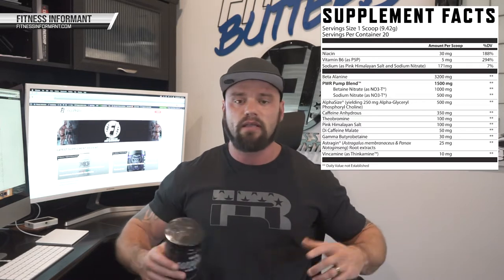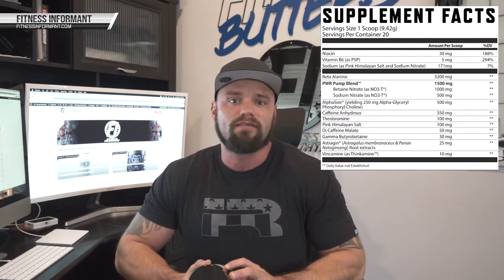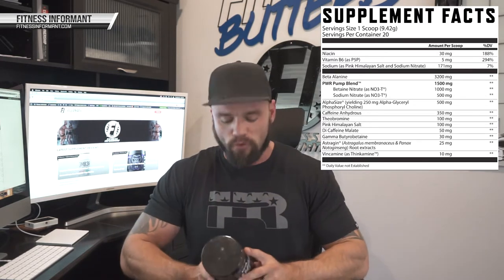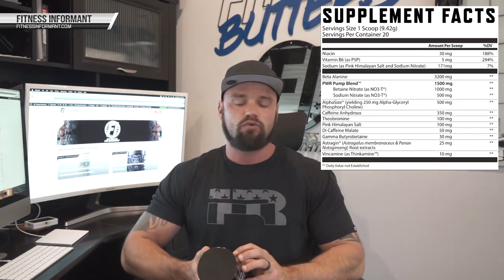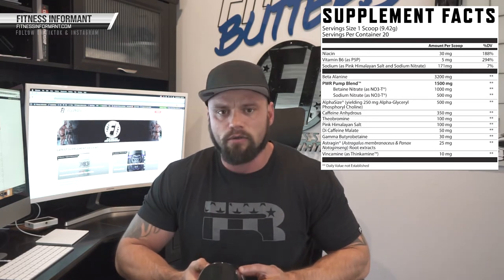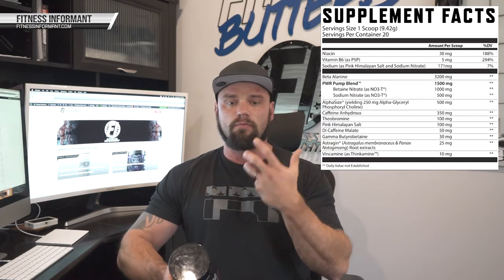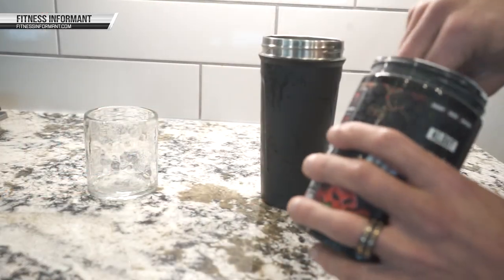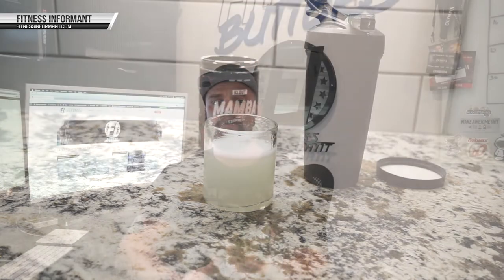KLOUT PWR Mamba Pre-Workout REVIEW: Not As Extreme As Others, But That's A Good Thing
📰 Overview of KLOUT PWR Mamba
KLOUT PWR is a fairly new brand to the sports nutrition space, but that does not mean they are doing things "immaturely." KLOUT PWR has formulated some great products and designed cutting edge packaging to quickly put them on national radars of retailers and consumers alike.

KLOUW PWR Mamba is the brands "extreme" pre-workout, but it is not as extreme as you'd think - which is a good thing. Mamba does contain 400mg caffeine along with theobromine and GBB, but you won't find any gray area or exotic stimulants in this formula. You will find, however, a nice dosage of NO3-T and Alpha-GPC to aid in pumps and cognition. The brand has two pre-workout formulas, we prefer this one.